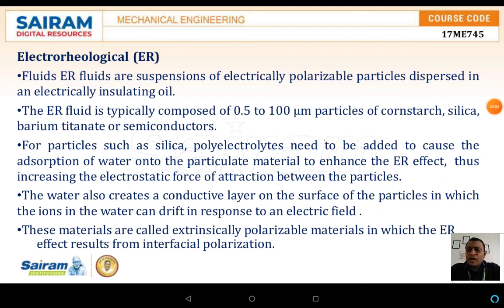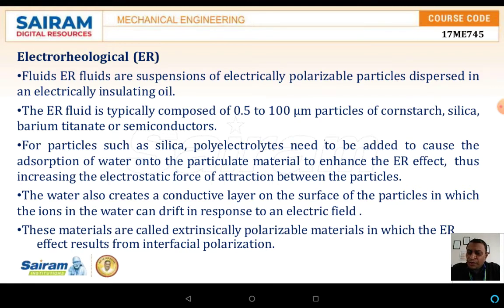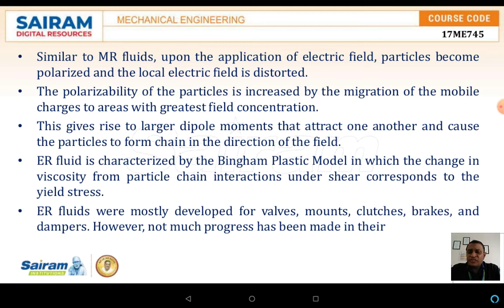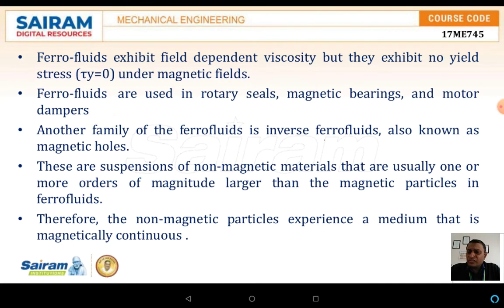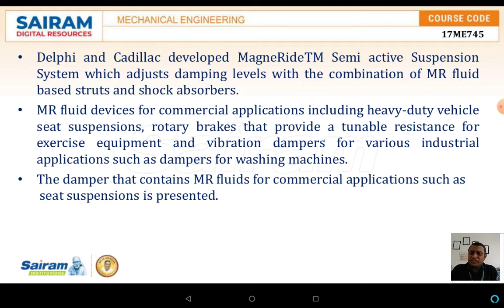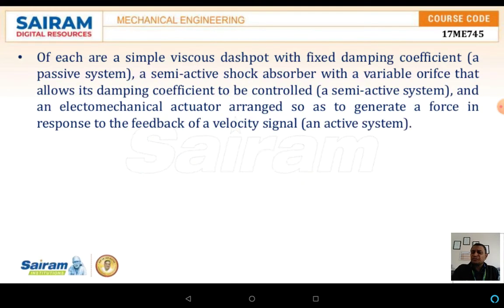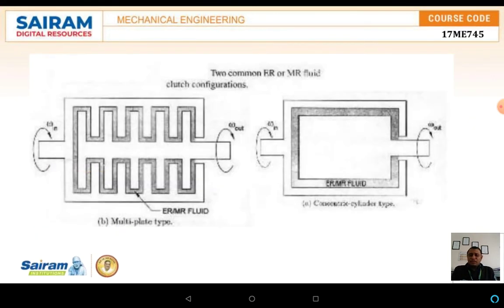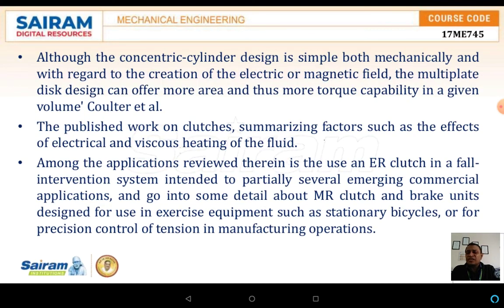Lecture video4_17ME745_Module2_Magnetorheological & Electrorhelogical fluids_Dr C Anil Kumar